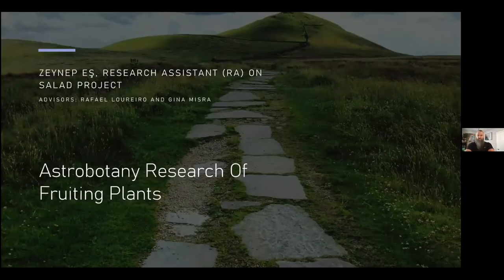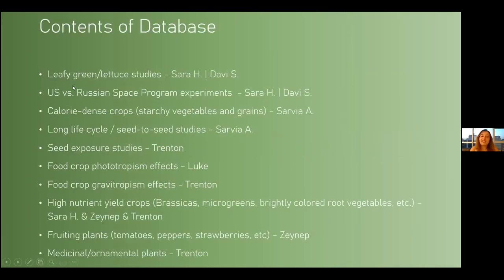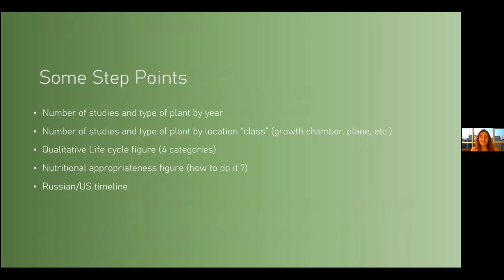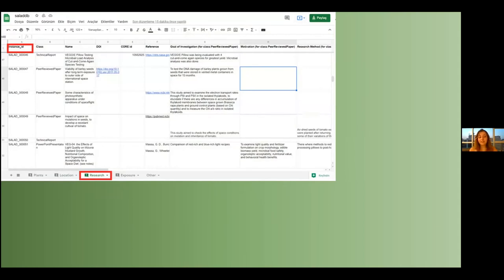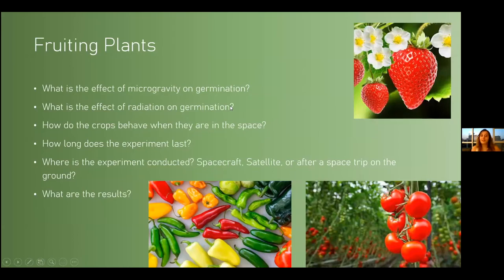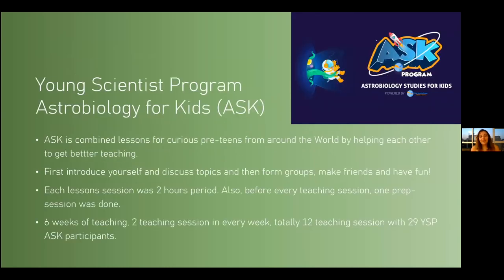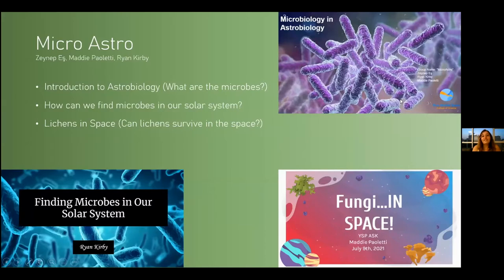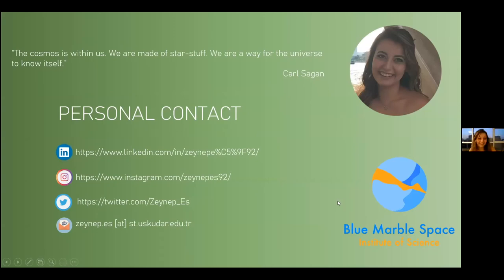YSP BlueSciCon 2021: Zeynep Eş - SALAD Project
"SALAD Project", presented by Zeynep Eş on 27 August 2021